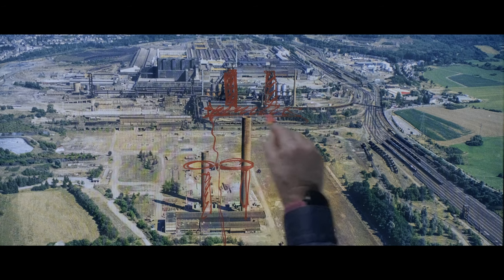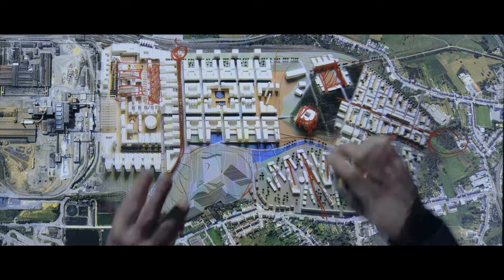LIBRE ACCÈS : Belval, un projet urbain ambitieux à l'échelle européenne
Un site de 120 hectares, des vestiges industriels magnifiquement réhabilités, des immeubles résidentiels aux fonctions innovantes, une Cité du savoir inédite au Luxembourg : voilà entre autres pourquoi Belval est l'un des projets urbanistiques les plus ambitieux d'Europe. Découvrez les autres raisons 👇🏾